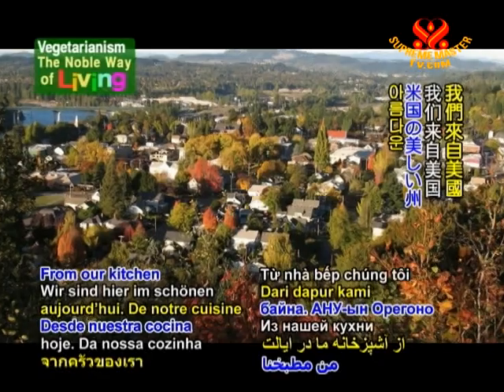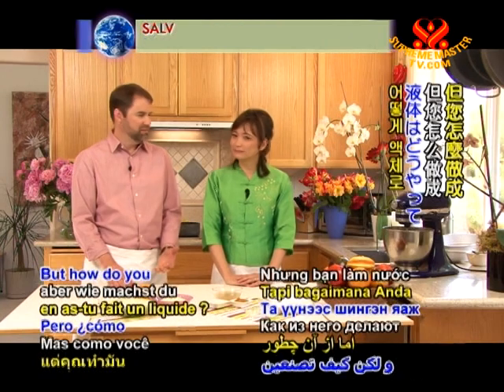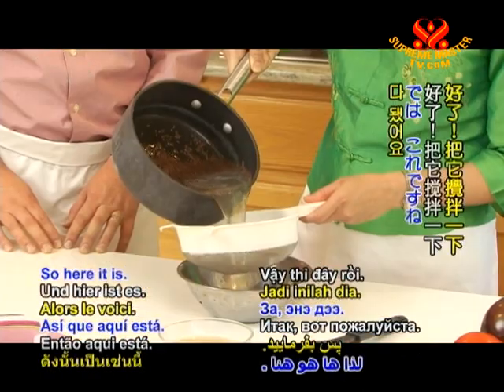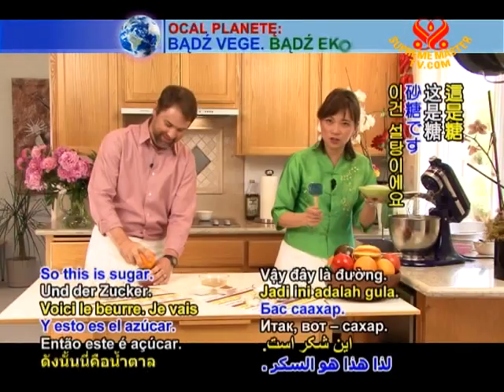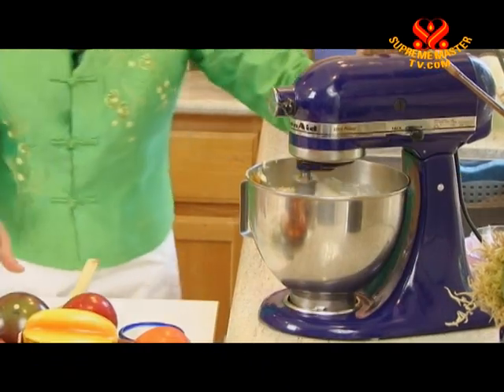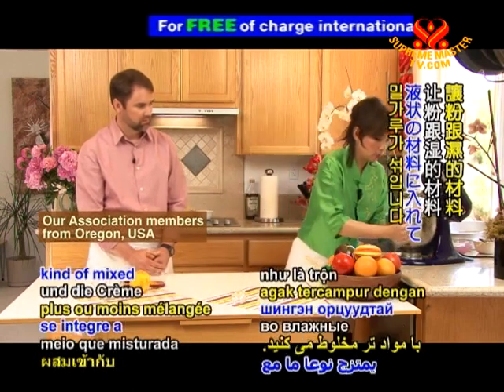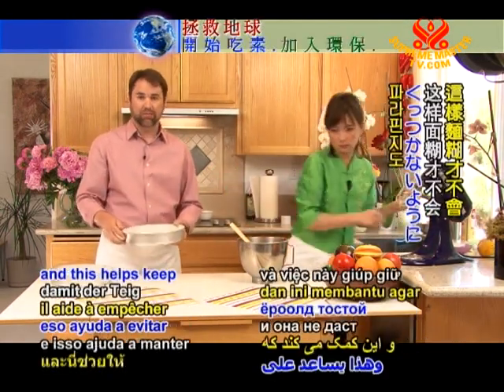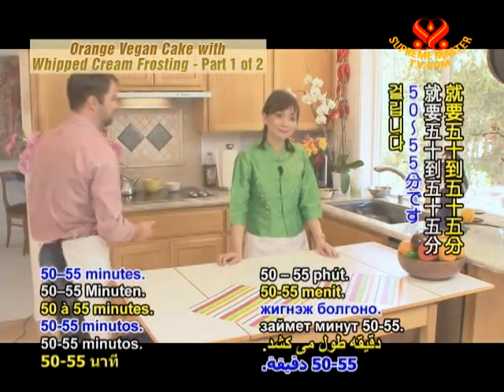純素鮮奶油橘香糕 （英語） (1/2)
• VEG1055; 播放日 2009年8月4日
請分享此視頻給您的親朋好友。下載鏈接